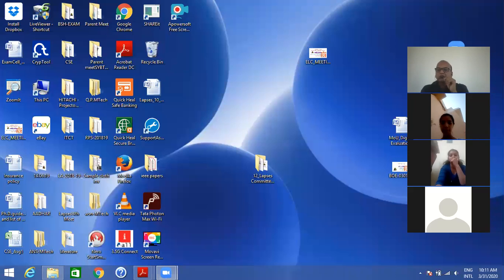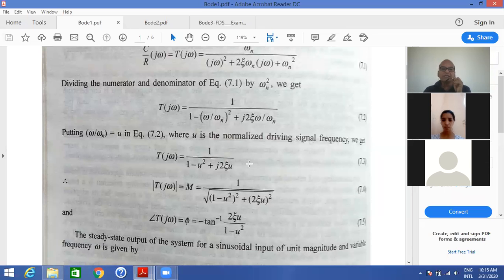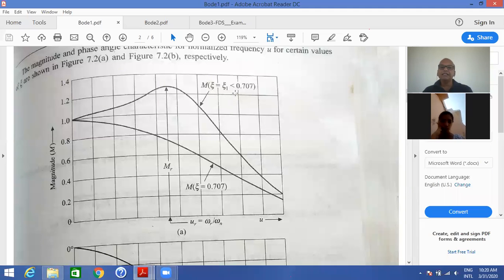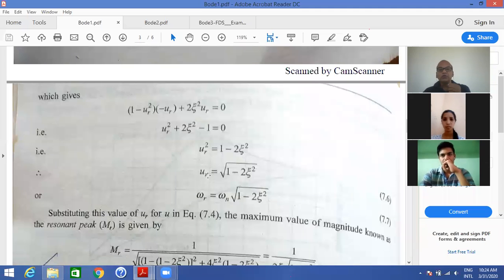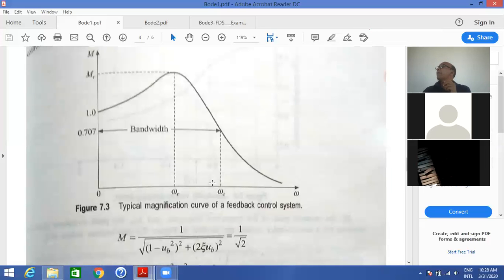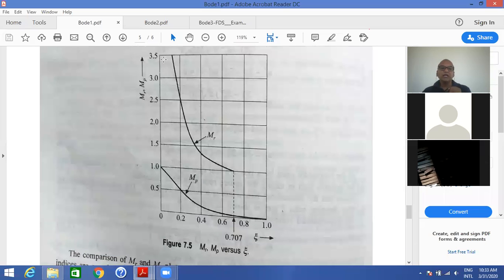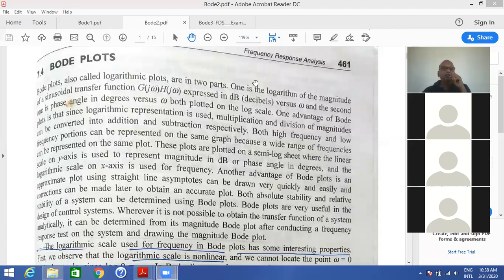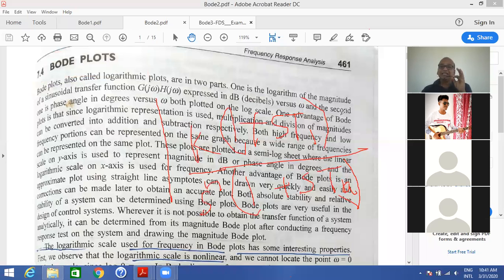Co-relation between time and frequency